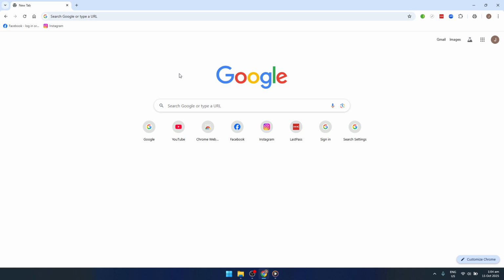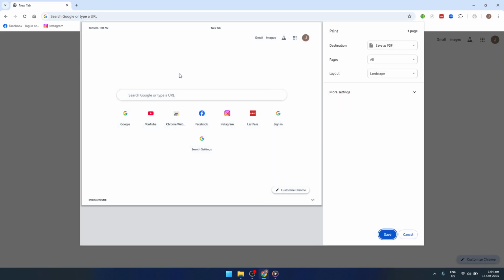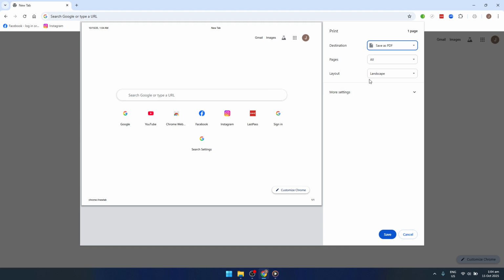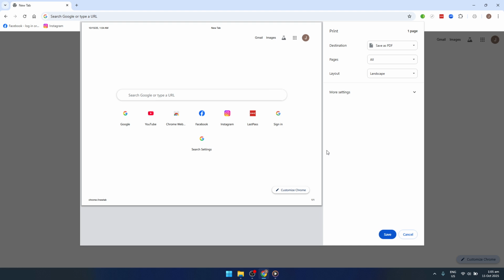How To Print a Web Page in Google Chrome Desktop [2025 Guide]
In today's video we cover: print web page, print in Chrome, Google Chrome tips, printing tutorial, web page printing, how to print, Chrome desktop guide, print settings Chrome, browser printing, print documents Chrome, online printing, desktop printing tips, print options Chrome, web browser tips, Google Chrome print, page layout printing, print web content, Chrome help guide, print page Chrome